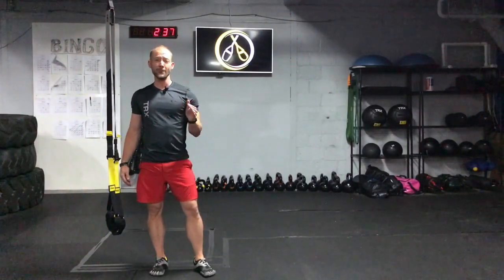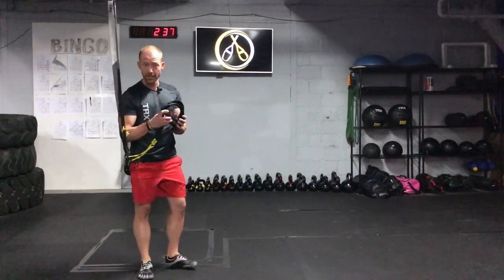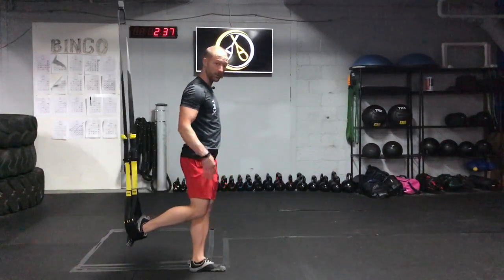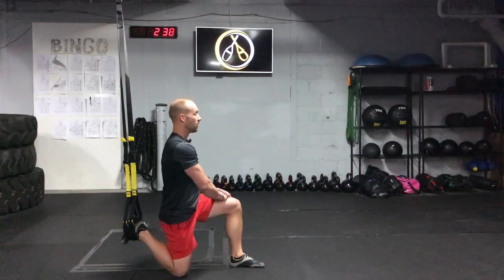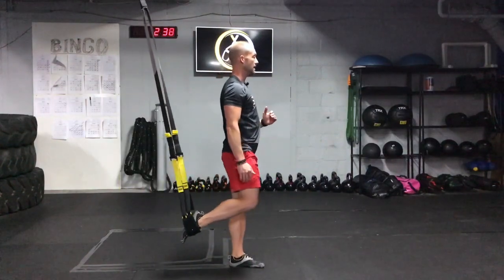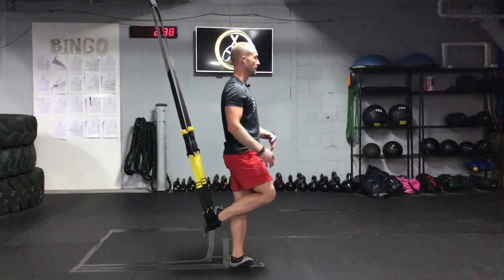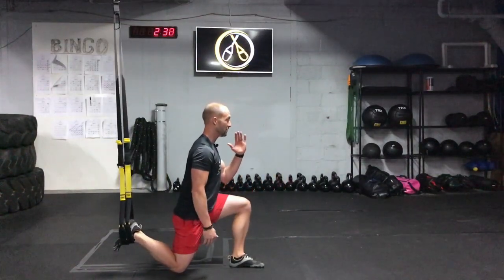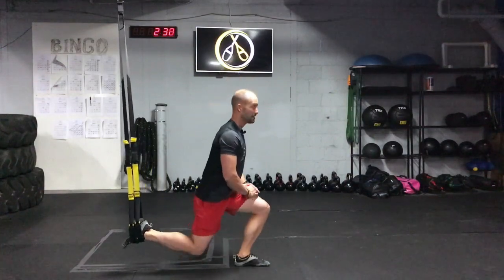How to Perform the TRX Lunge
💥“How To” Monday!💥
Today’s How To Monday will show you how to Perform the TRX Lunge.
This is a GREAT exercise that all runners should add into their workouts.